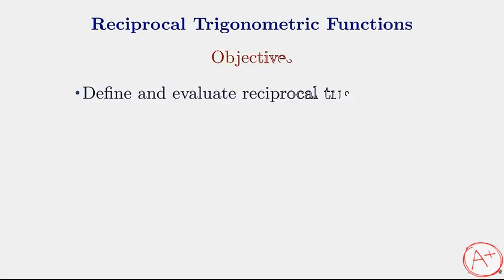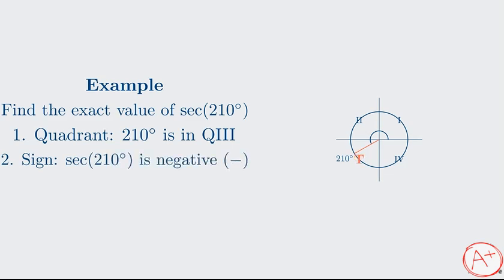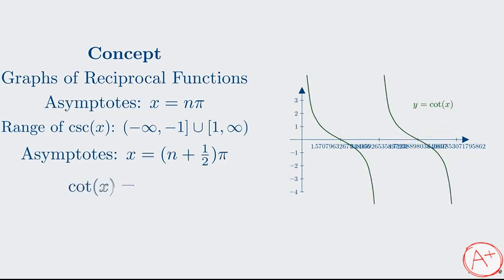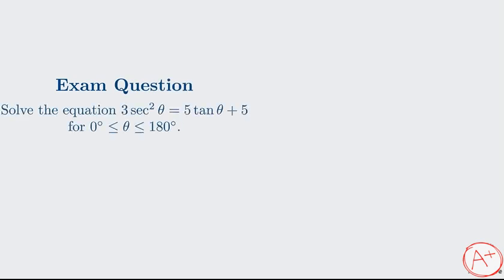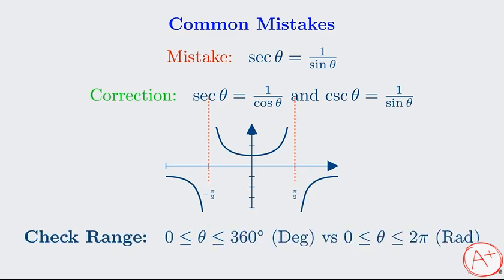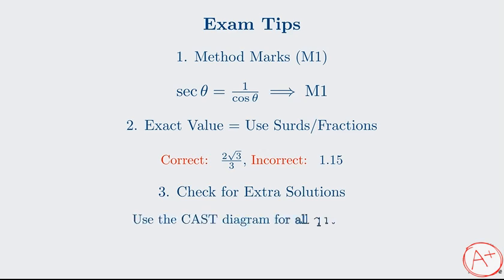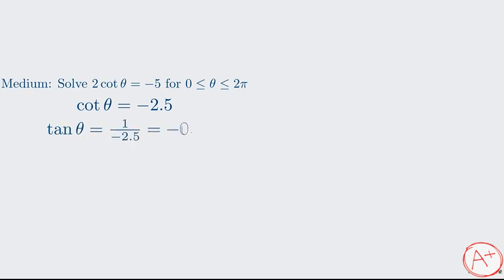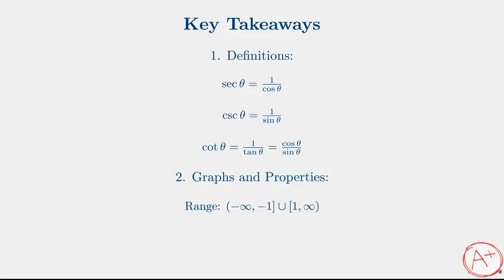3.1- Reciprocal Trig Functions Graphs Properties | Cambridge A-Level Pure Mathematics P3 (9709)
Master Reciprocal Trigonometric Functions: Graphs & Properties for Cambridge International A-Level Pure Mathematics P3 (9709) in this complete exam-focused lesson from exam-mate.

In this video, you'll learn the reciprocal trigonometric functions sec x, cosec x, and cot x; explore their graphs and key properties, understand their domains and ranges, identify asymptotes, and solve Cambridge A-Level exam-style questions step by step.

📚 In this lesson you'll learn:
• sec x, cosec x, and cot x
• Domains and ranges
• Vertical asymptotes
• Periodicity and symmetry
• Sketching reciprocal trigonometric graphs
• Relationships with sin x, cos x, and tan x

📖 Cambridge A-Level Pure Mathematics P3 (9709) Course

This lesson is part of our complete course covering:

• Trigonometric Functions
• Reciprocal Trigonometric Functions
• Hyperbolic Functions
• Differential Equations
• Numerical Solution of Equations
• Complex Numbers
• Vectors
• Polar Coordinates
• Maclaurin Series
• Integration Techniques